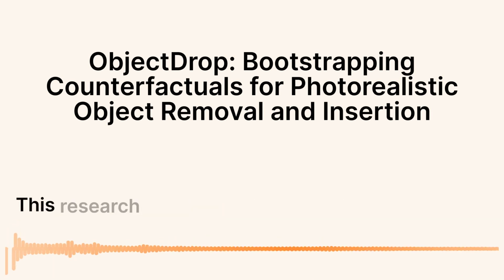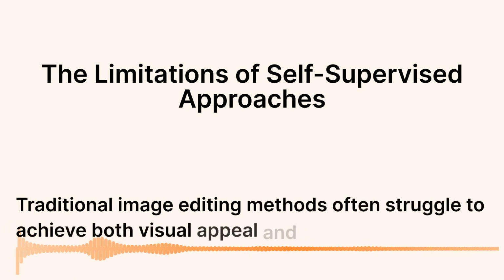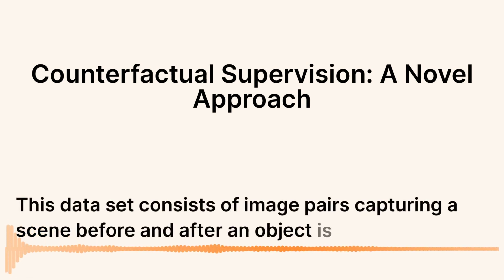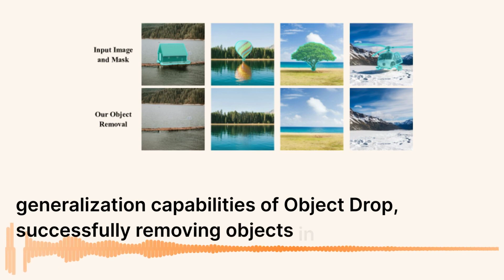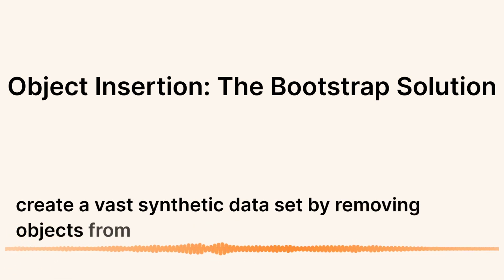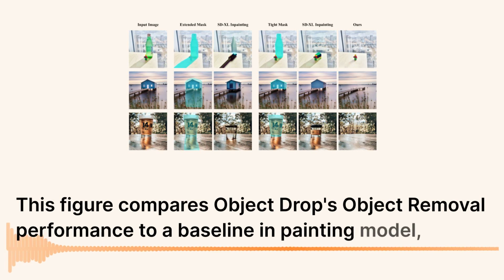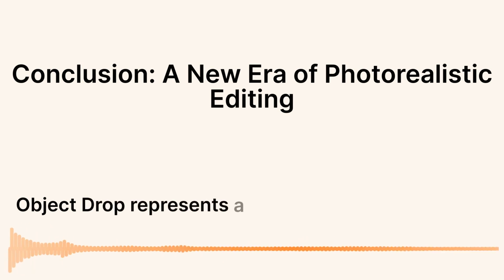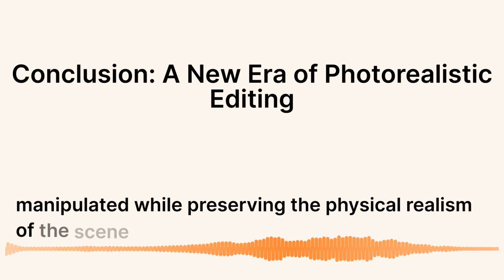ObjectDrop: Revolutionizing Photorealistic Object Editing with Counterfactual Supervision